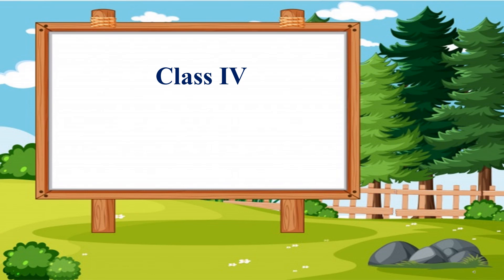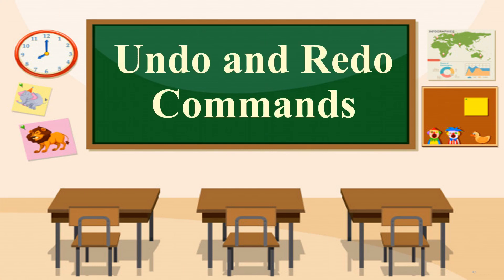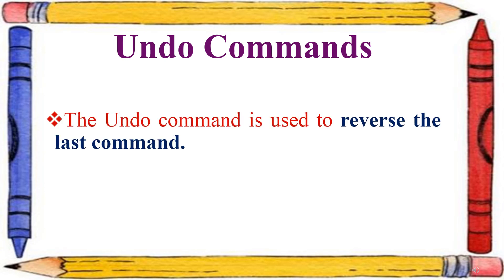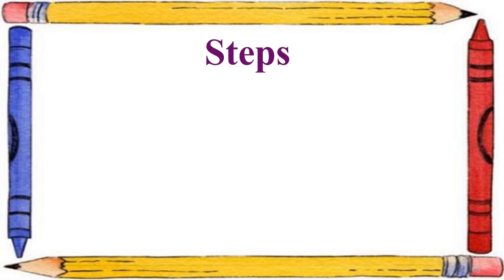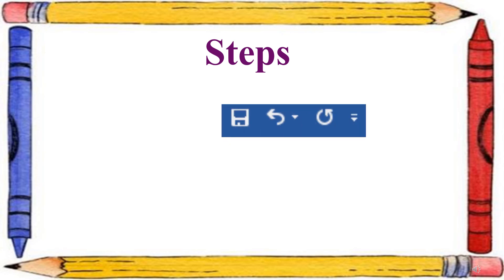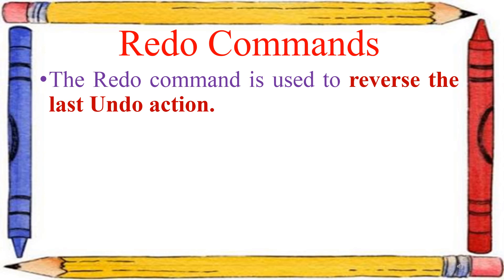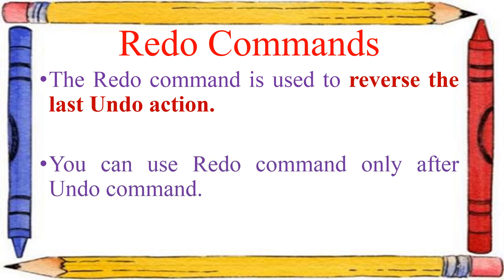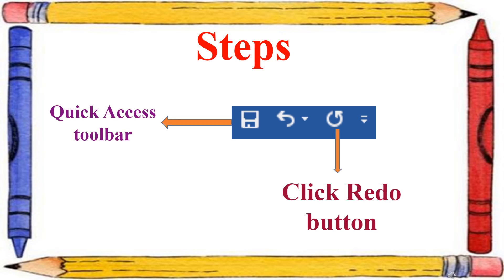Ln 5 Editing text in Word 2013 part 7 Class 4 Computer Science